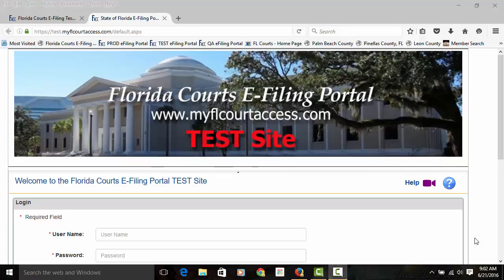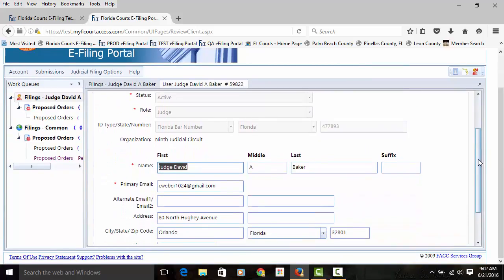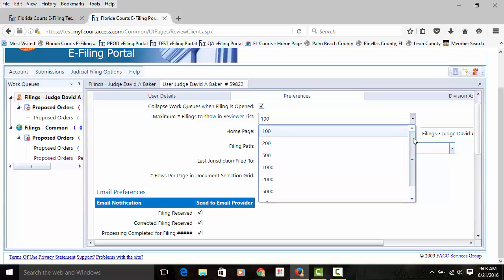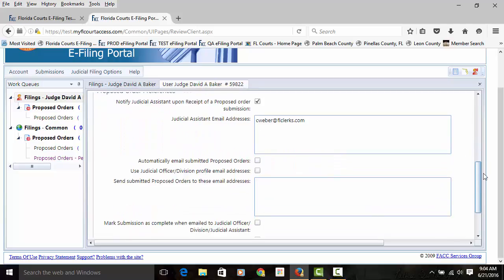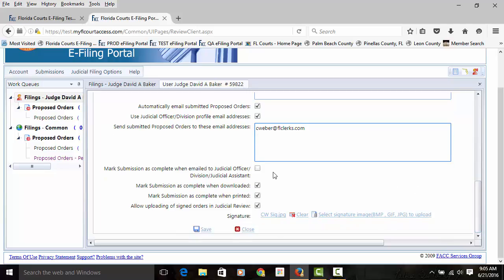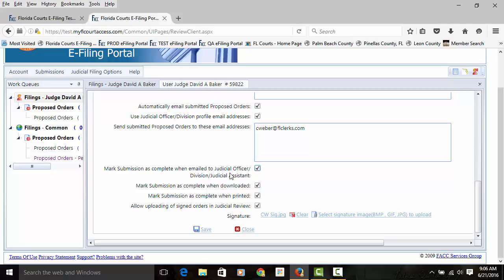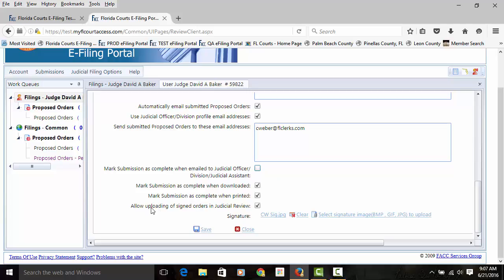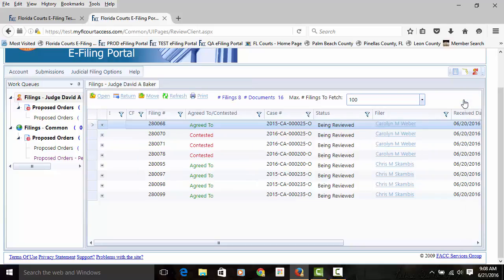Setting Judge Preferences